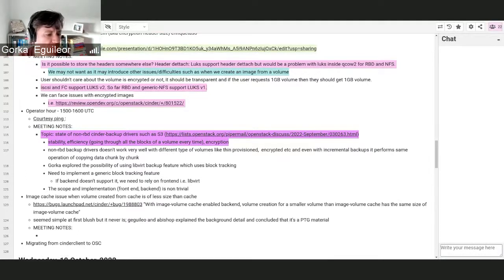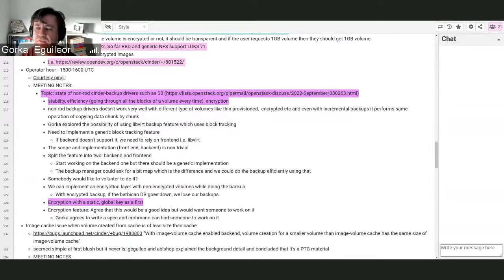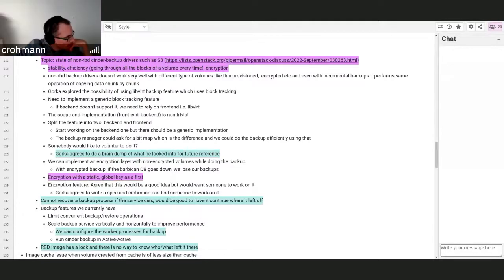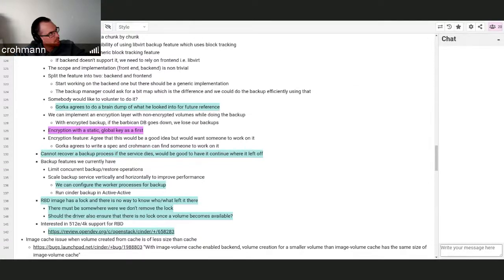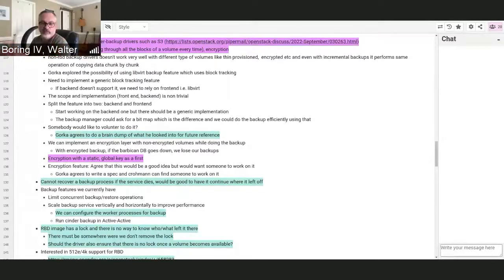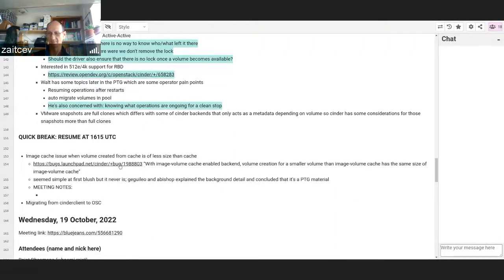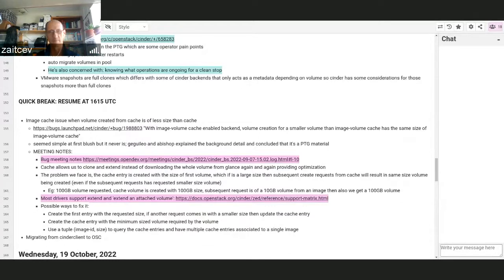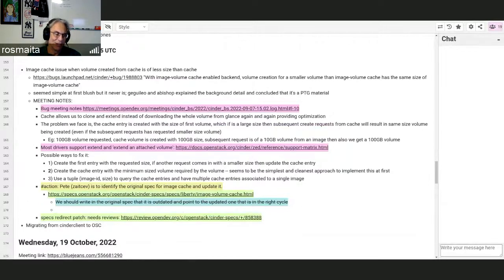OpenStack Cinder Antelope PTG Recording - Day 1 (10/18/2022) - Part 2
This is the second part of the Cinder PTG recording of day 1.
Topics covered include:
    * Operator Hour
        * State of non-rbd cinder-backup drivers
        * Cannot recover a backup process if the service dies
        * Backup features
        * RBD image has a lock and there is no way to know who/what left it there.
        * Interest in 512/4k support for RBD
        * VMware snapshots.
    * Image Cace issue when volume created from cache is of less size than the cache.